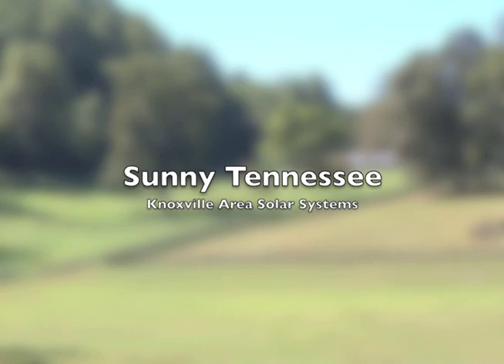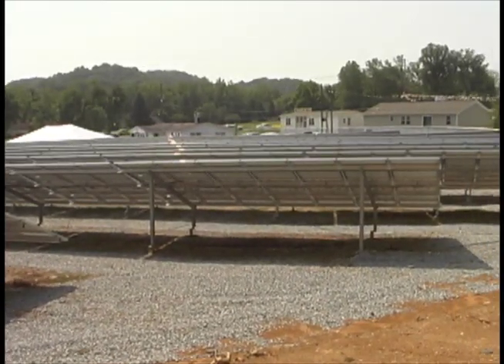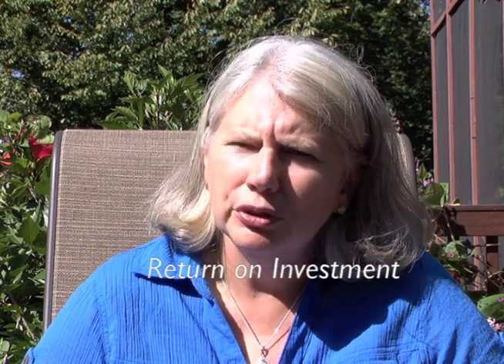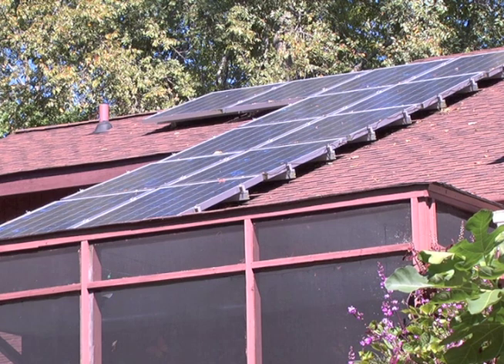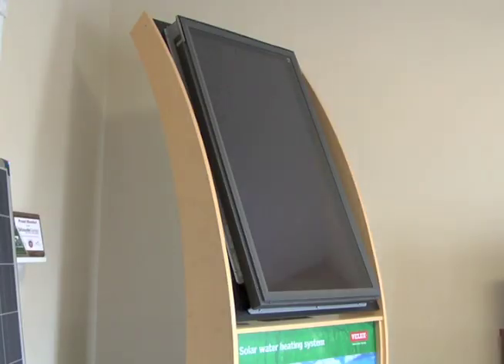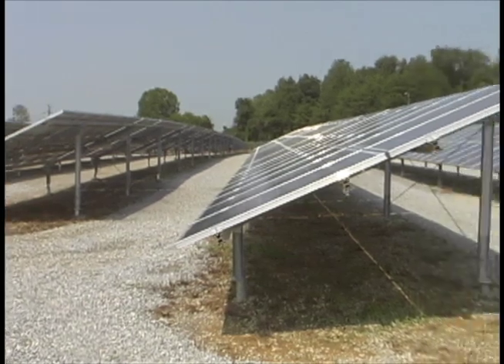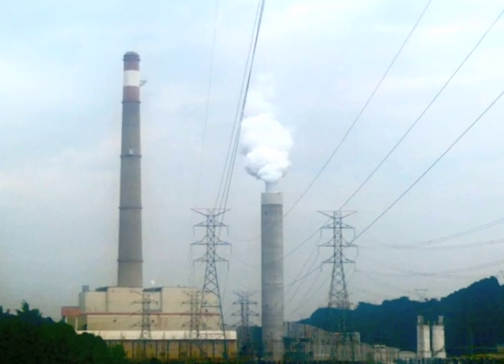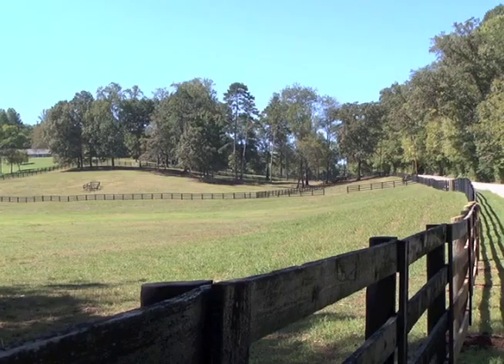Sunny Tennessee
A review of some of the solar power sites in East Tennessee.